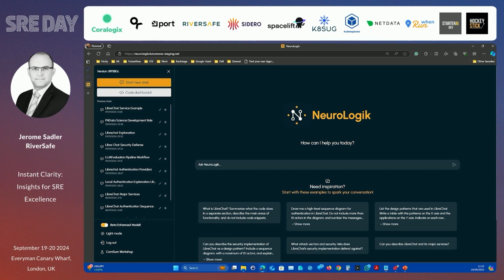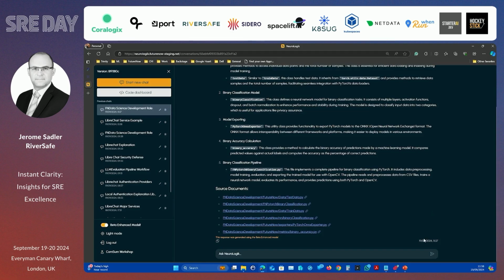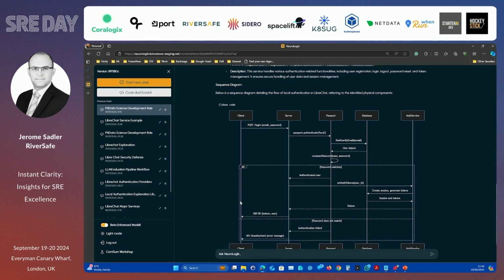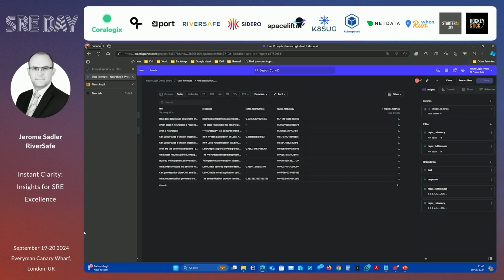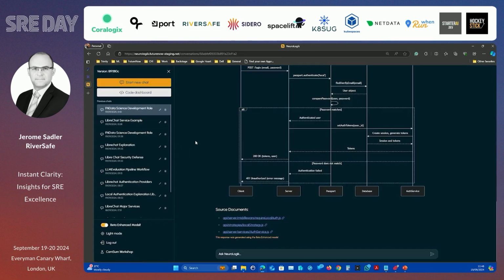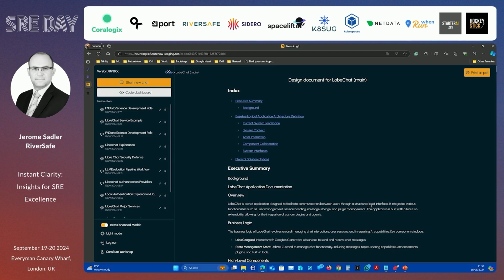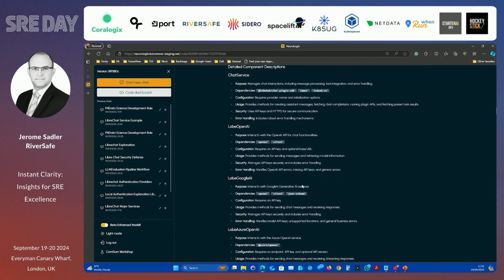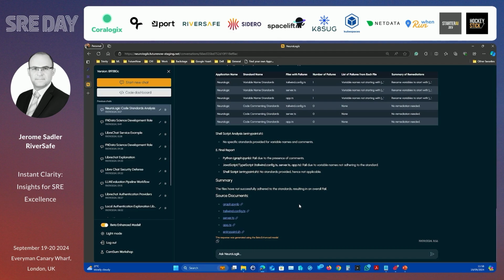Instant Clarity: Insights for SRE Excellence | Jerome Sadler | SREday London 2024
Chapters
00:00 Introduction and Agenda
00:55 Overview of Neurologic Application
01:41 Use Case: Source Code Analysis
04:36 Visualization and Authentication Process
06:48 Importance of Metrics and Monitoring
12:53 Challenges and Solutions in AI Implementation
15:42 Generating Technical Documentation
17:55 Good Prompts vs. Bad Prompts
21:20 Conclusion and Q&A